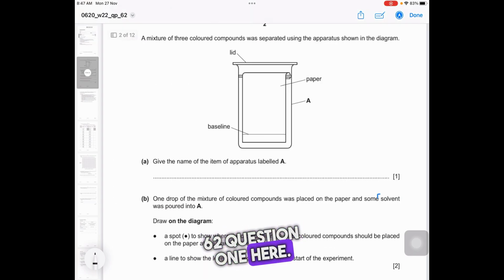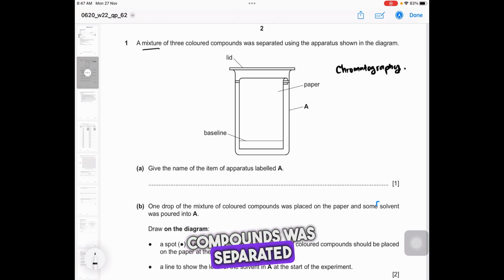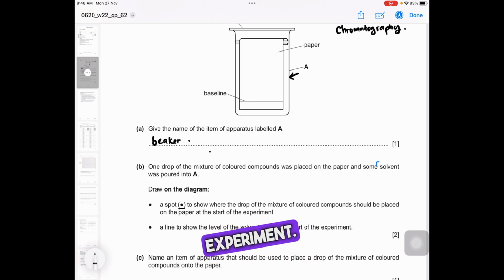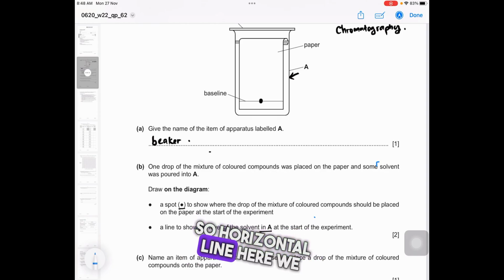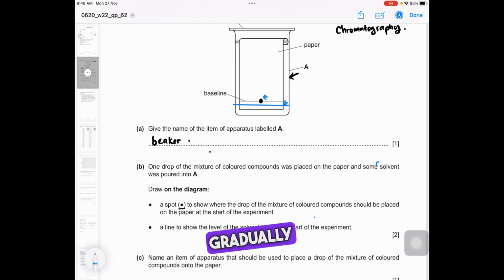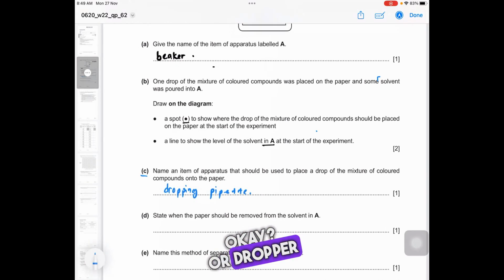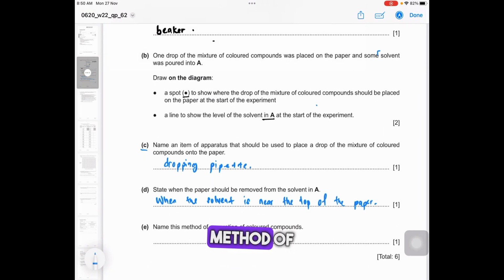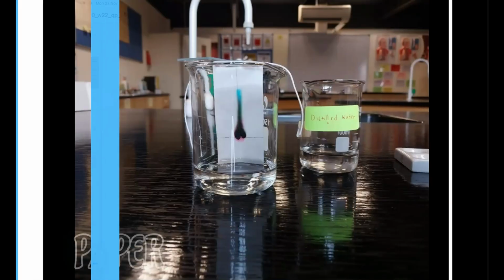EP 10 - A Complete Guide to Chromatography Paper IGCSE Experiment